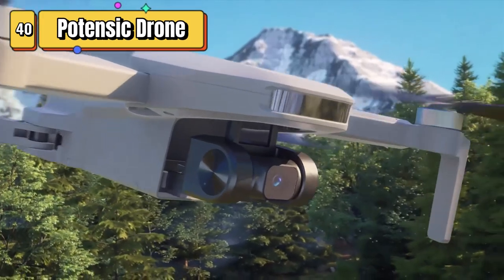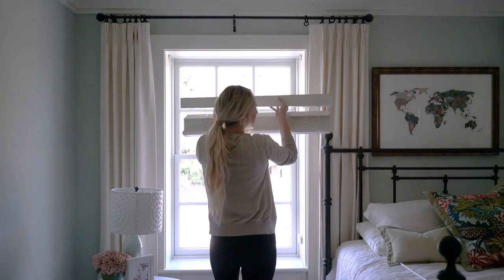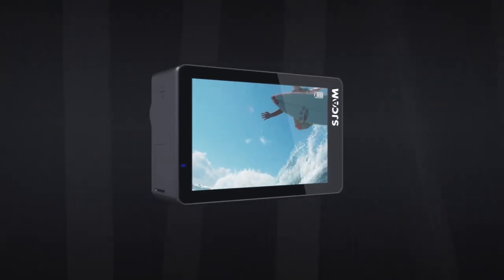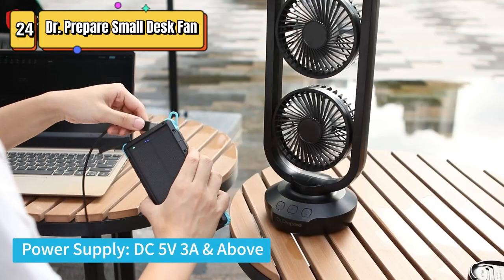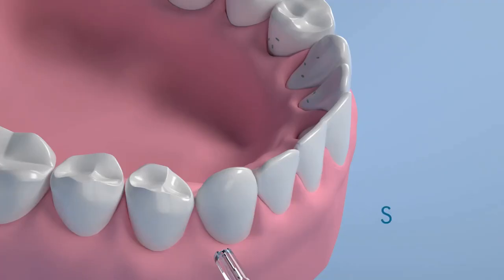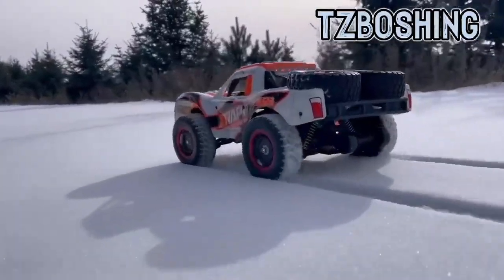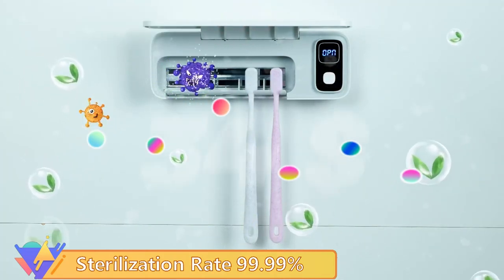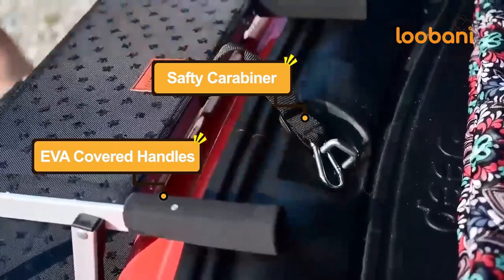40 Cool Gadgets You Can Buy On Amazon // Latest Finds 2023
Amazon Prime Student 6-month Trial
Amazon Prime Trial
Try Amazon Fresh
Try Audible Plus

Welcome to the channel top must haves we will put in your hands toptech and top tech deals of the week and
amazon must haves 2023 do not forget
to ask tech or ask technical and if you like ask tech deals
all the 2023 amazon must haves in your hand we look forward to asking you amazon must haves or matter smart home
daily videos about amazon favs 2023 and gadget gig
also gadgetgig it's all for you only. We are now in the year 2023. Do not miss the opportunity
to buy best tech deals of the week ,if you have any questions, you can ask a tech Anytime you
are welcome...